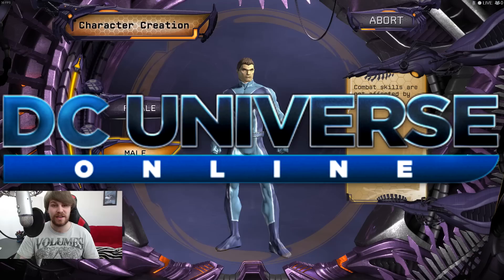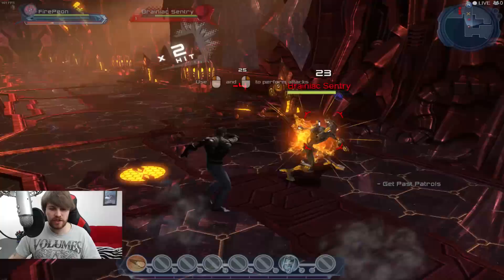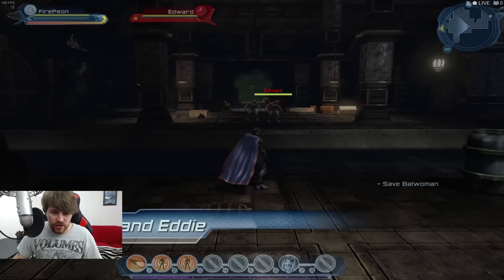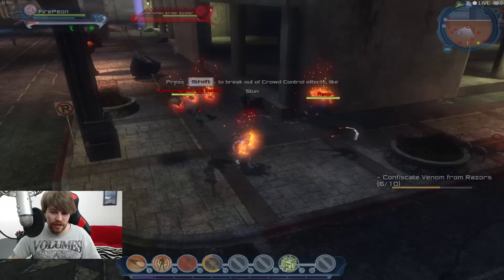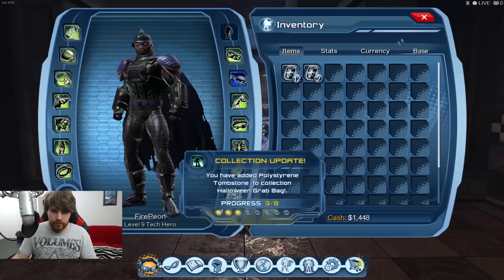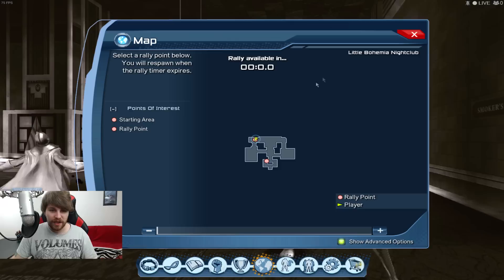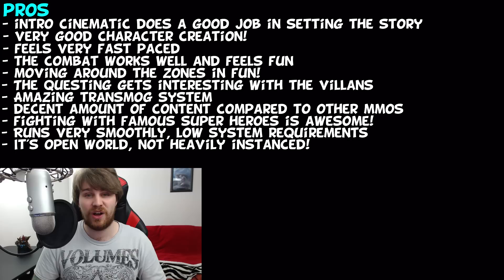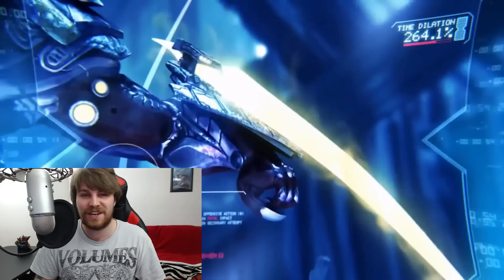DC Universe Online (DCUO) First Impressions " Is It Worth Playing?"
DC Universe Online or DCUO is a super hero themed MMORPG released in 2011, I've heard a lot of good things about this game so I decided to check it out, I formed an opinion on this game quite quickly and enjoyed various aspects and well as disliking others, I'm pretty sure the pros and cons section in this video is one of the largest yet, I played DC Universe Online DCUO for 4 hours and condensed my experiences of this MMO into 22 minutes and give you a mini review of my thoughts at the end, is DCUO on PC worth playing? leave a comment below!

---Links---

In this video I try out a free to play MMORPG released in 2011 called DC Universe Online or DCUO This is an MMORPG set in the superhero world of DC and features many well known characters from the comics such as superman batman spiderman and the joker and allows you to create your very own super hero and fight to save the world in the streets of gothem, I played this game for about 4 hours and at first I wasn't having a great time but eventually I got used to the game and found myself invested in the story Could DC Universe Online DCUO be a good alternative to World of Warcraft or other MMORPGs? Watch the video until the end and make up your own mind.

---Legal footnotes---